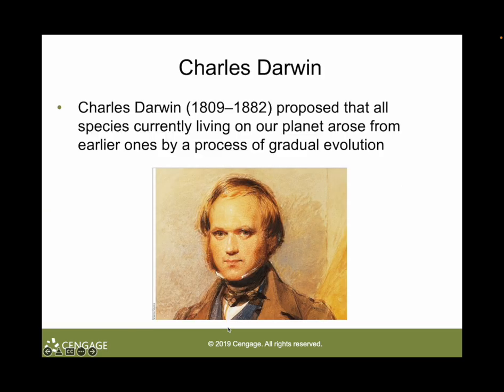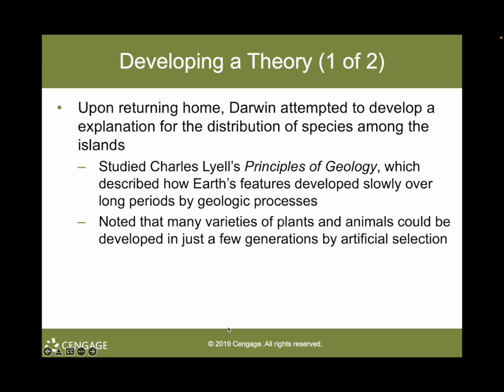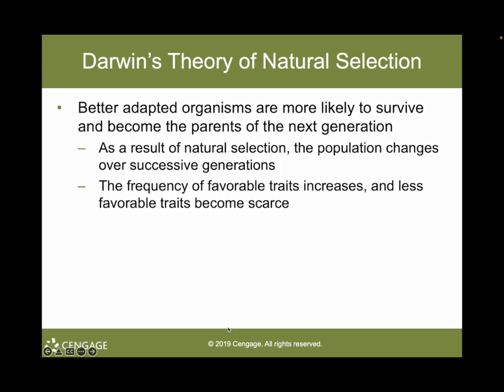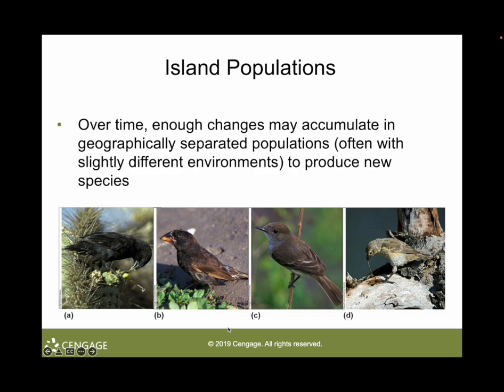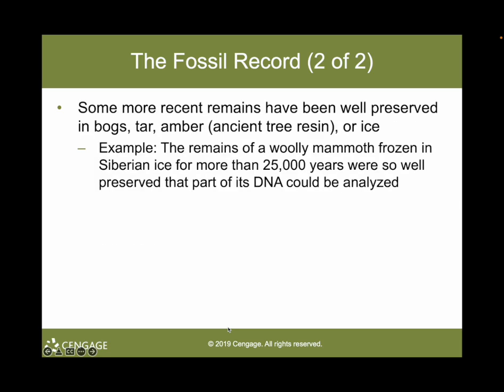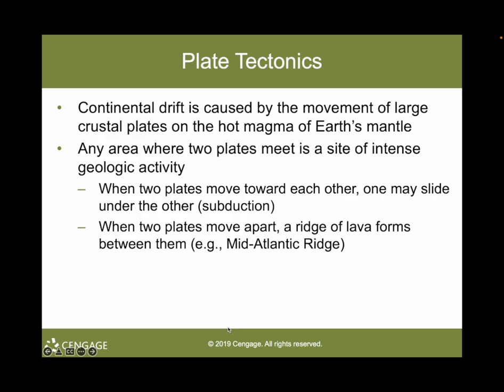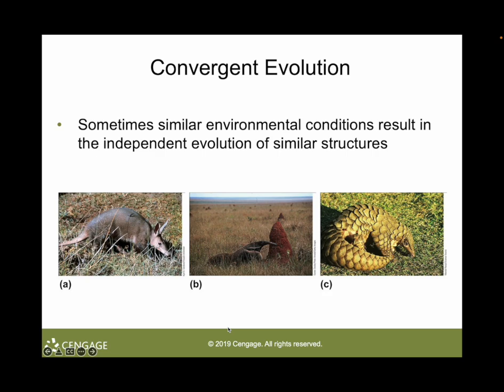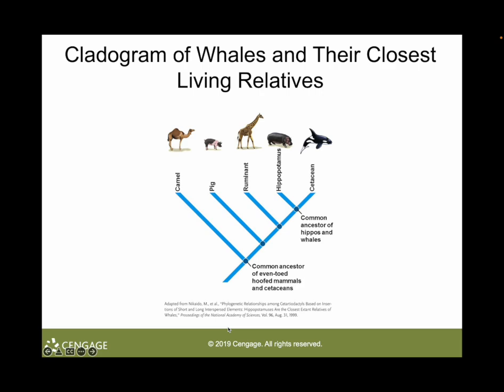BIO 103, Chapter 18 Lecture Overview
This is a lecture overview on Darwinian evolution.